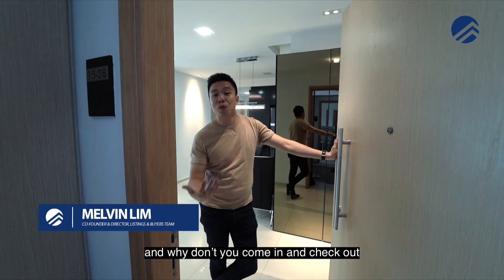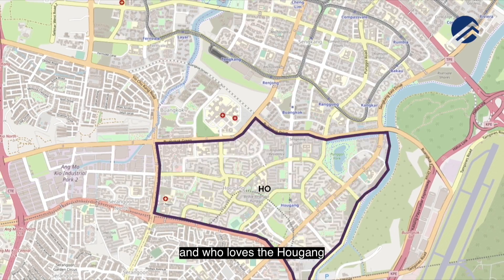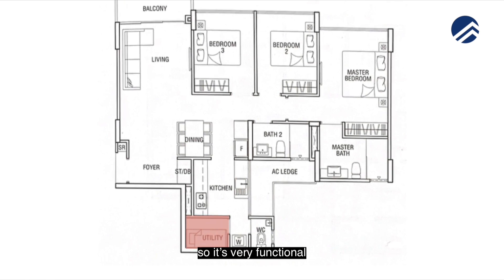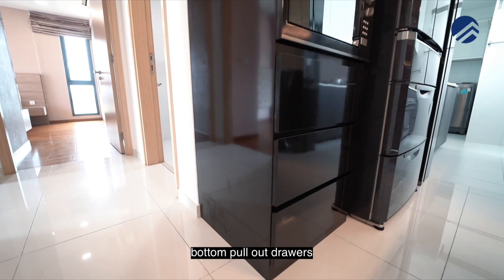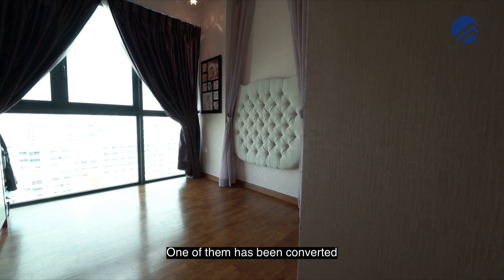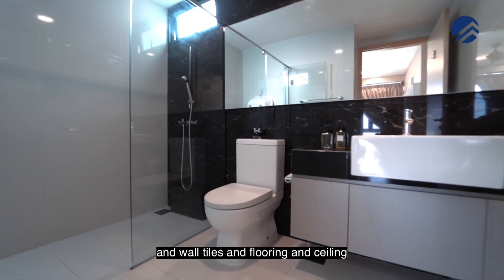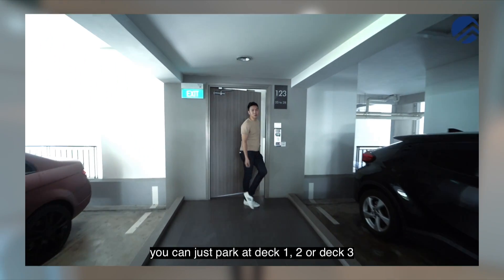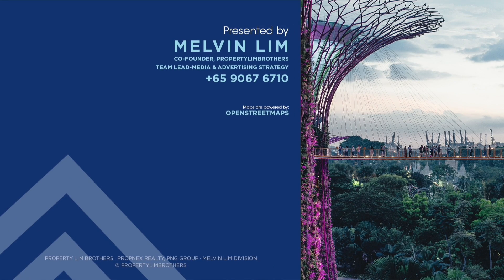Esparina Residences: $1.29M | Incredible Skyline Views | D19 | Home Tour | Sold by PLB (Melvin Lim)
Launch Date: 2nd Aug 2019
Sold Date: 13th Sep 2019

This beautiful Executive condominium features of this 1,066 SQFT home include southern exposure throughout the Living area and all of the bedrooms. A stunning Executive Condominium boasting chic finishes and incredible skyline views, this 3-bedroom, 2-bathroom home is a true exemplar of contemporary North east-side living. This home and its views are perfect for the family that appreciates the skyline as an endless ever-changing canvas. Equipped with a Yard/Utility Area and an additional WC to fulfill ever-growing family needs. Esparina Residences is one of the few Executive Condominiums located in Sengkang/Buangkok within 5 minutes walk to Buangkok MRT (NorthEast MRT line) as well.